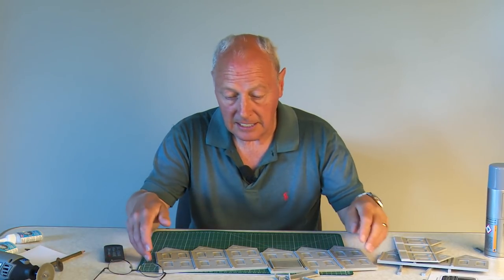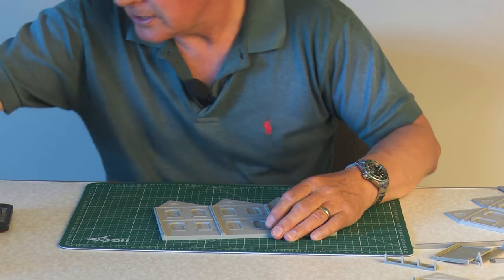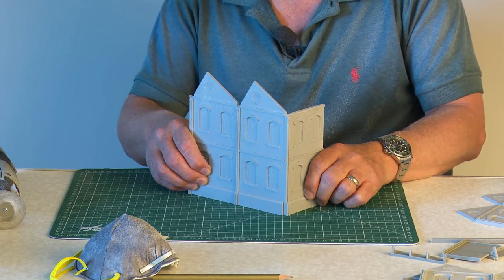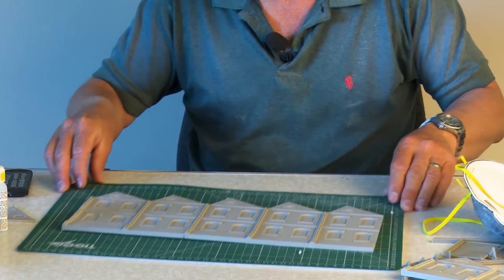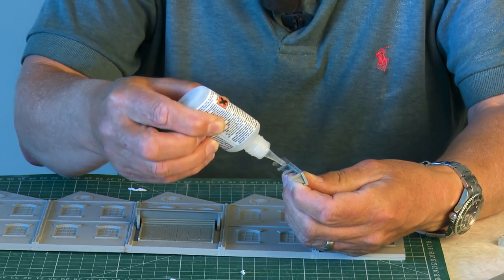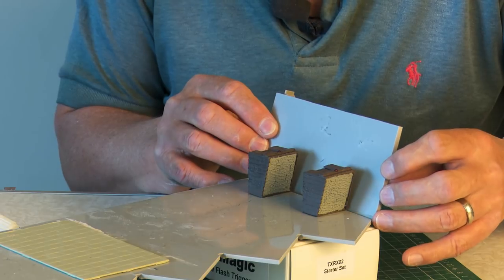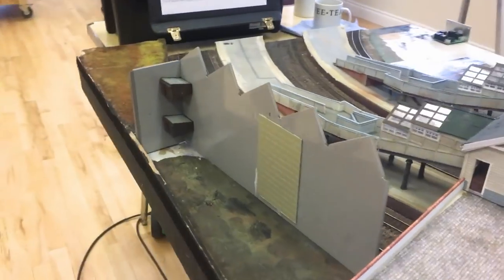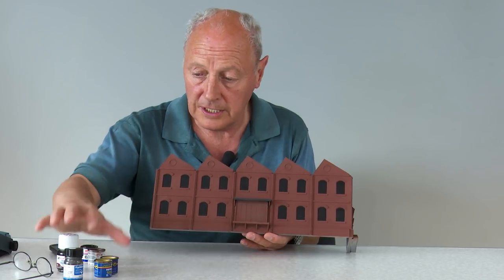Making and Painting Buildings, Part 1 at Chadwick Model Railway | 7.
Part 2 is video number 15.

Paints
Halfords Grey Primer
Walls, Humbrol Enamel, Matt 70.
Windows, Humbrol Enamel, Satin 85.
Window Frames, Revel Enamel, SM314
Lintels, Revel Enamel, Matt 16
Canopies, Railmatch Enamel, Roof Dirt 403.
Weathering, Humbrol Enamel, Black Wash.

Super Glue, Rocket Max, thick non-runny.